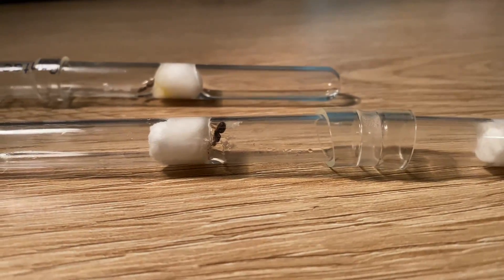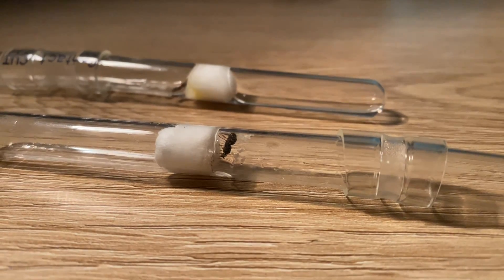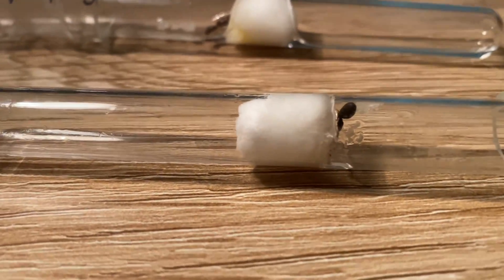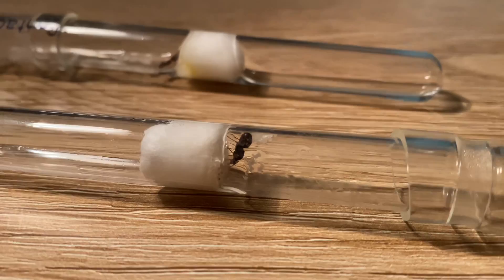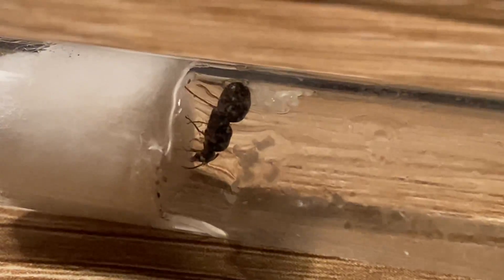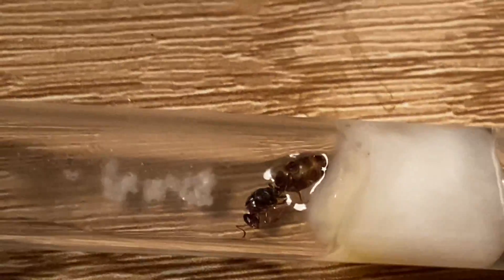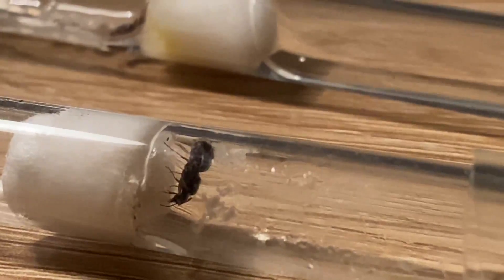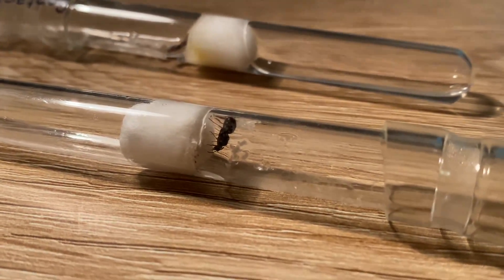Sad news about my rainbow ant queens